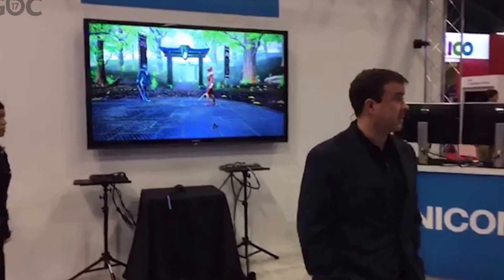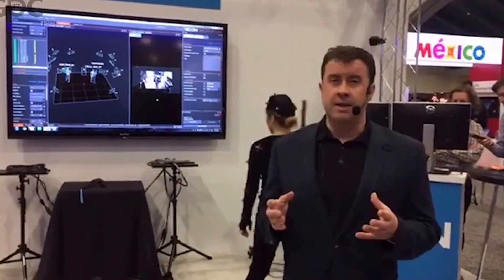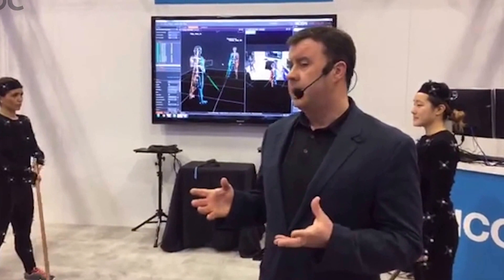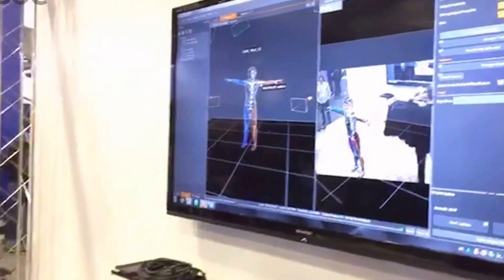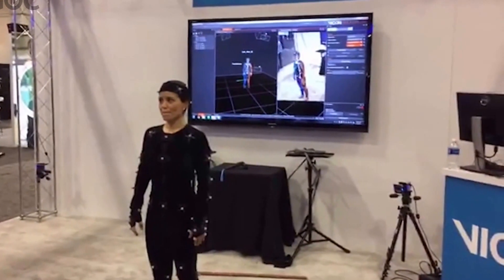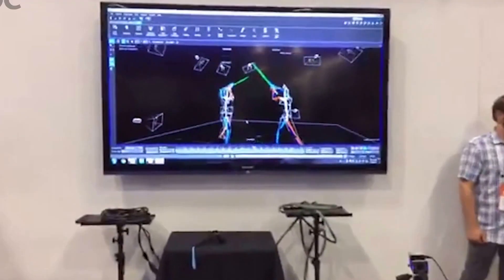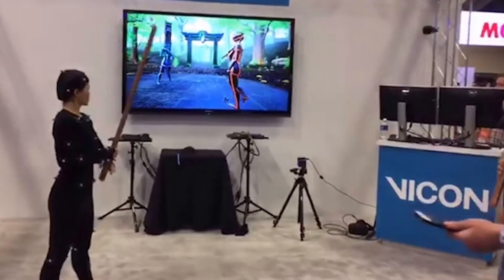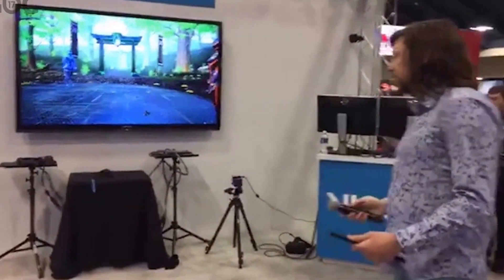Vicon Shogun demo at GDC 2017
From the Vicon Facebook page on Wednesday, March 1st at GDC 2017. A special Shogun presentation LIVE from the GDC Show floor in San Francisco.